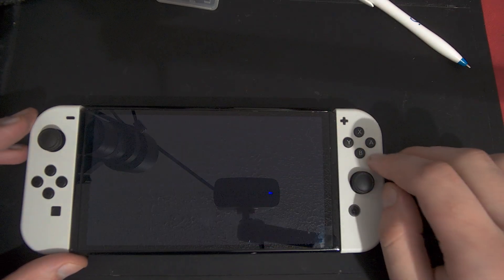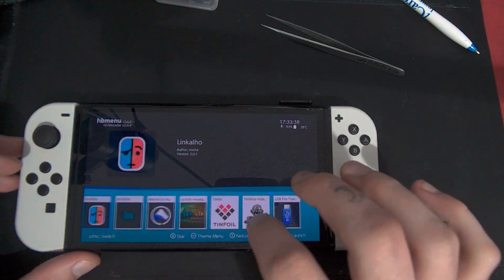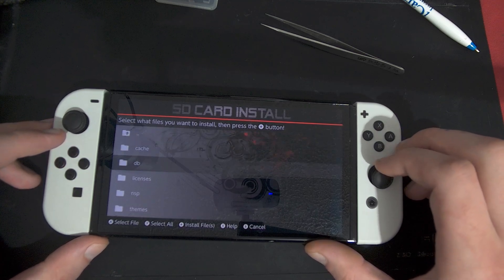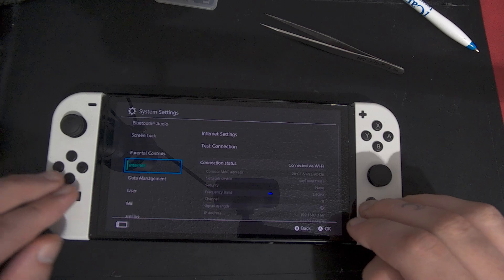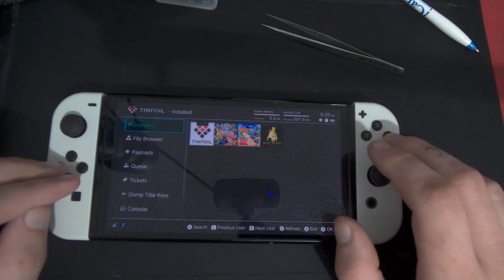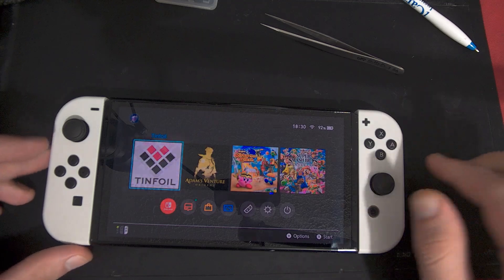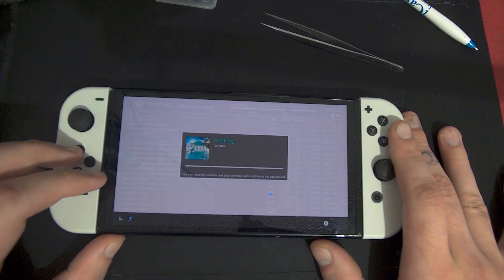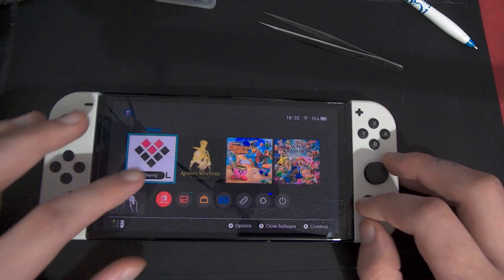[Nintendo Switch] How to install Tinfoil in HOS FW 19.0.1 - 21.1.0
Want to buy a jailbroken console or want me to jailbreak your console?